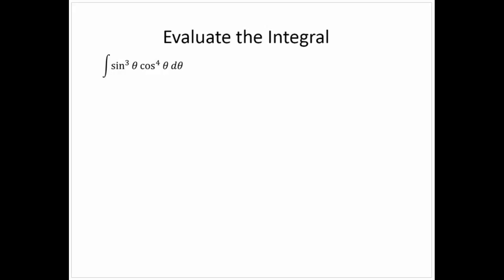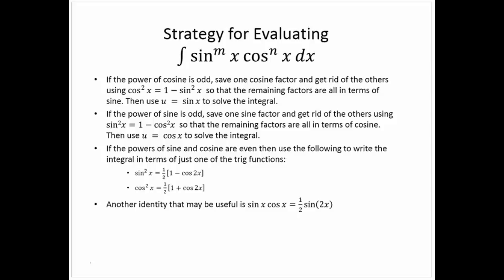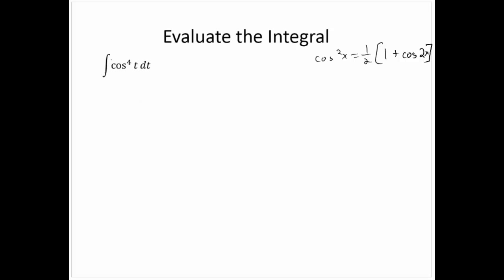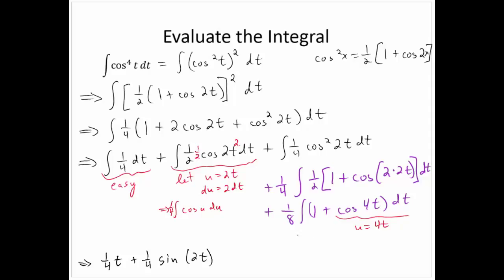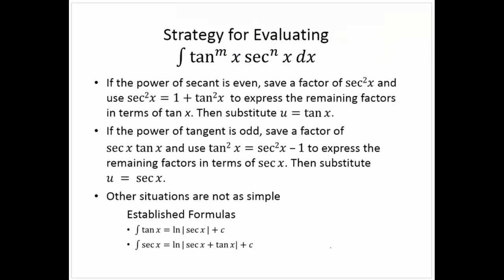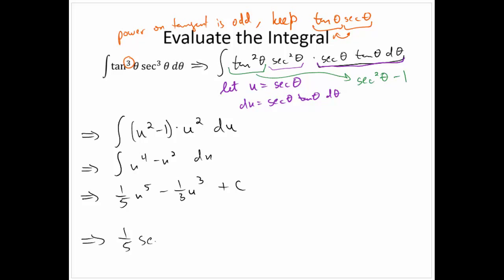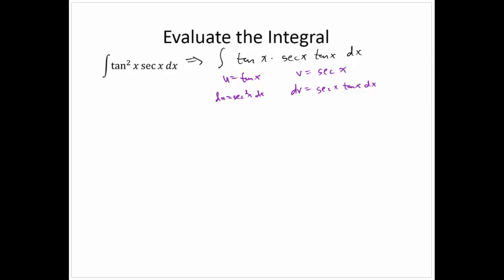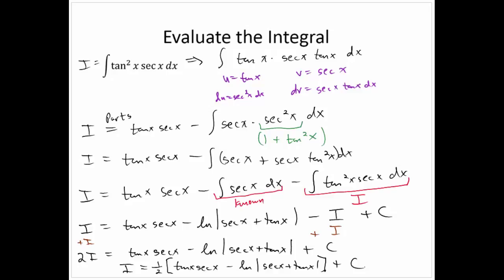Trigonometric Integrals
Several examples of integrals with combinations of trigonometric functions raised to powers.